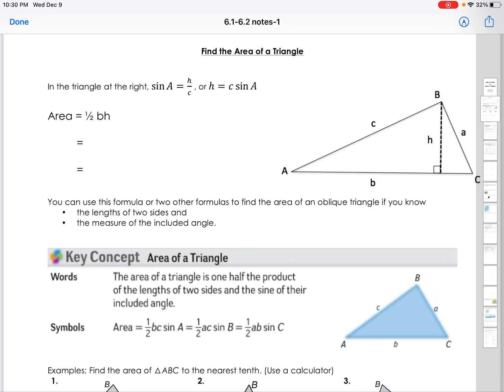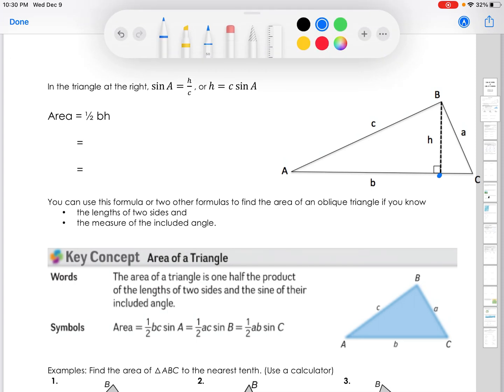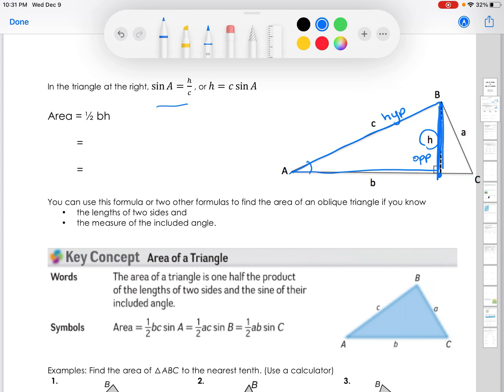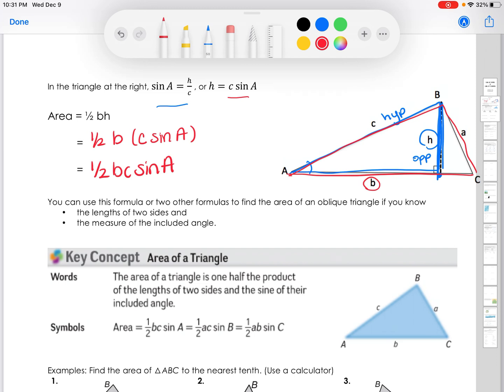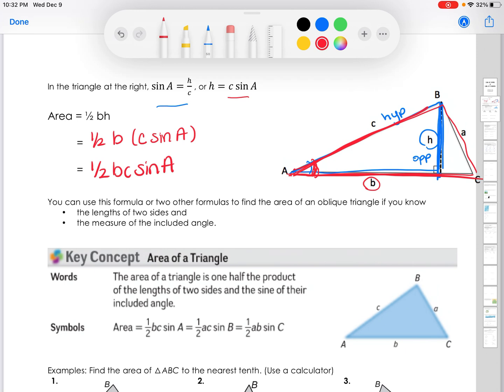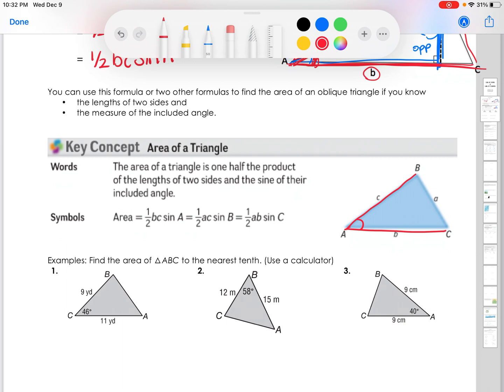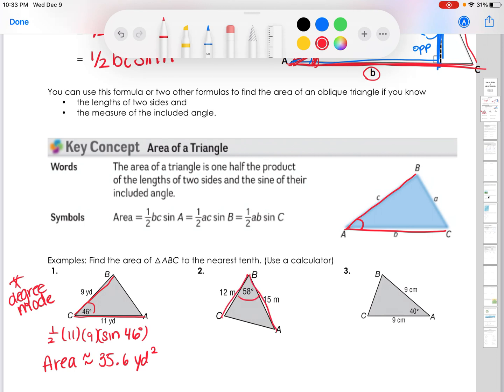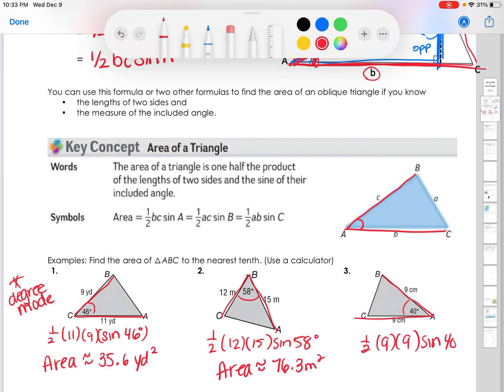PreCalculus CPE - 6.1 Area of Oblique Triangles